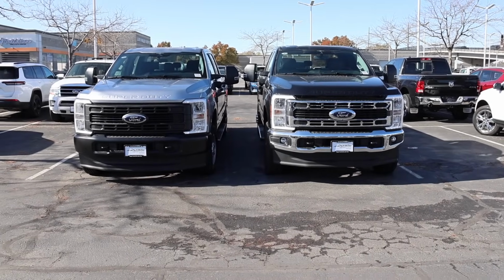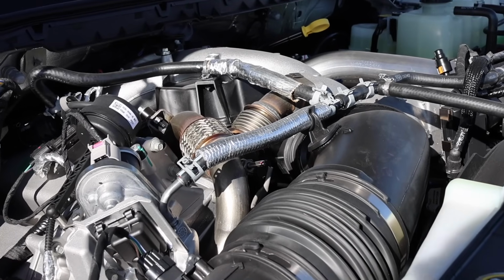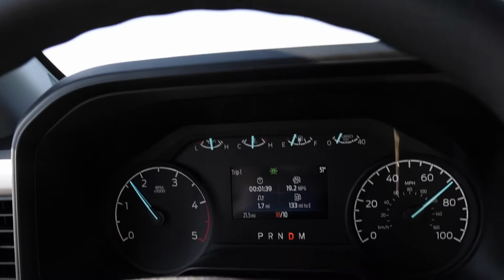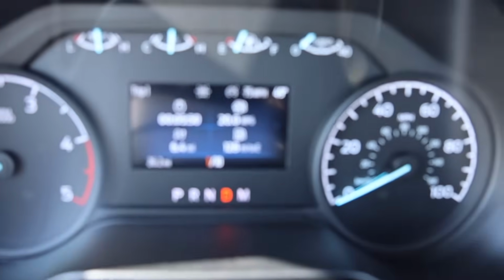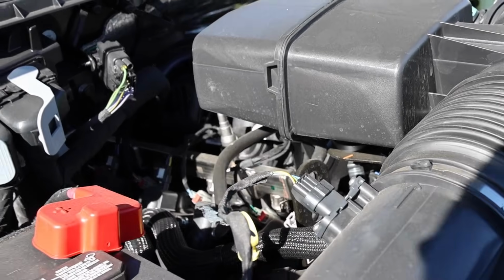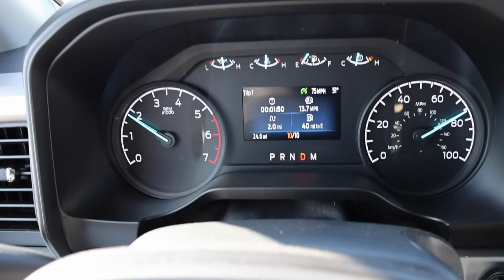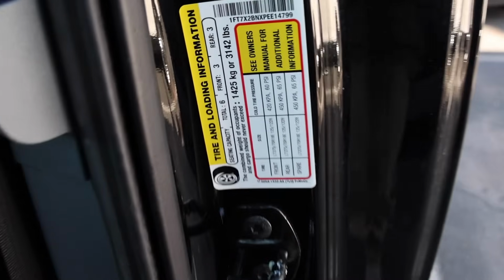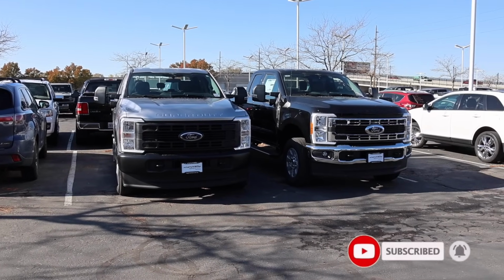2024 Ford Super Duty 7.3L Gas VS 6.7L Diesel MPG & Performance Test! The Gas Engine Will Shock You!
2024 Ford Super Duty 7.3L Gas VS 6.7L Diesel MPG & Performance comparison!

10.2-inch iPad (Wi-Fi + Cellular, 64GB) -